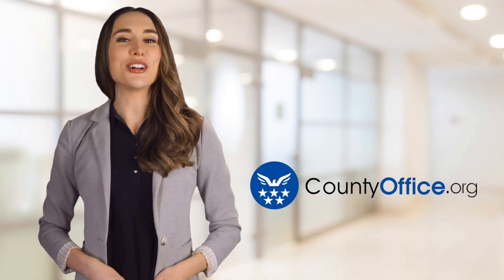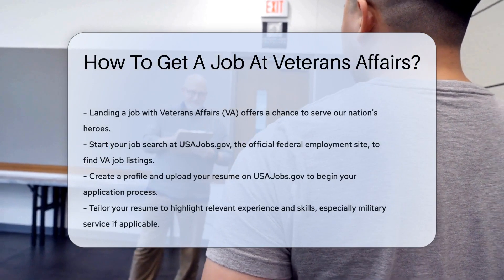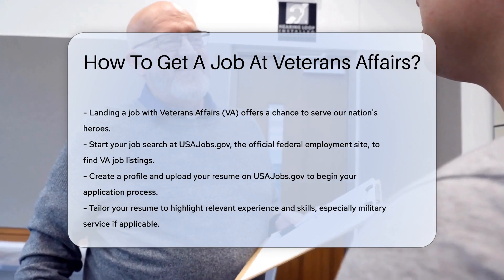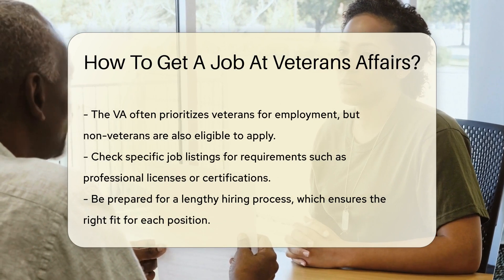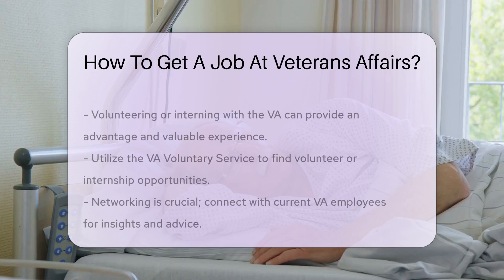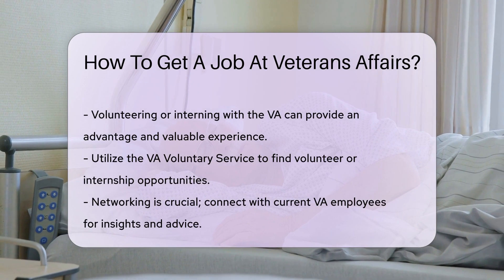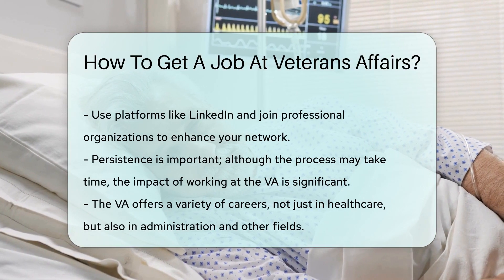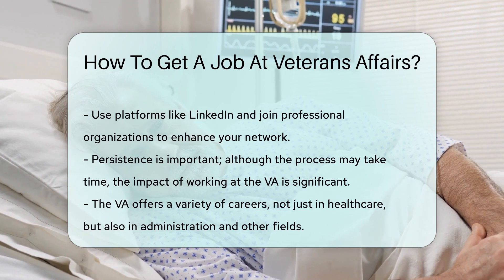How To Get A Job At Veterans Affairs? - CountyOffice.org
How To Get A Job At Veterans Affairs? Are you considering a career where you can make a real difference in the lives of our nation's veterans? Working at the Veterans Affairs (VA) is a noble and fulfilling choice. In this video, we guide you through the steps to increase your chances of securing a position with the VA. From navigating the federal job portal to networking with current employees, we've got you covered.

 Learn how to tailor your resume to stand out, understand the eligibility requirements, and discover the importance of patience during the federal hiring process. We also delve into the benefits of volunteering or interning with the VA and the power of networking. Whether you're a veteran or a civilian, this video is your starting point for a rewarding career with the VA.